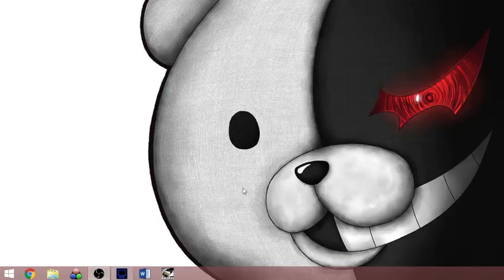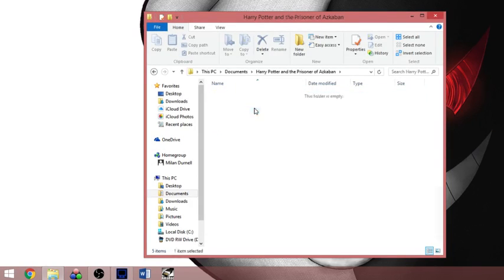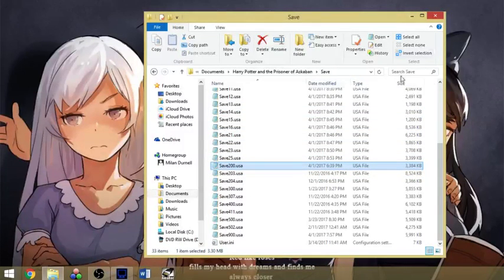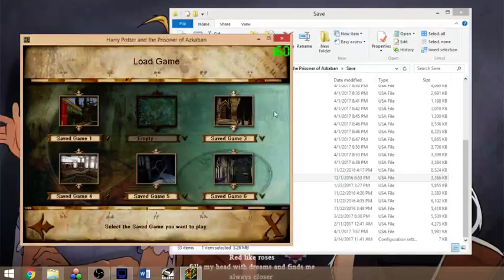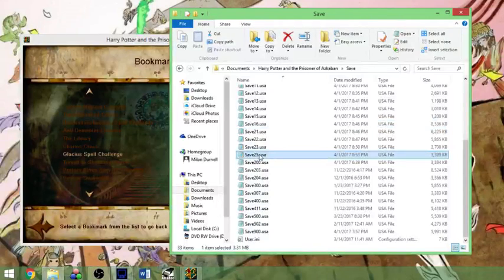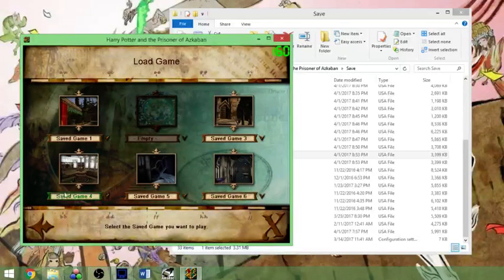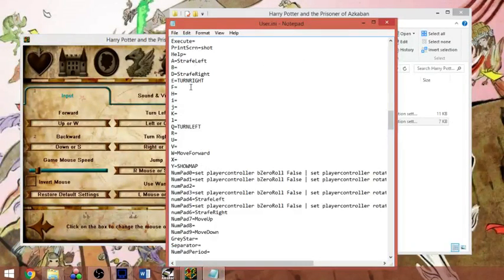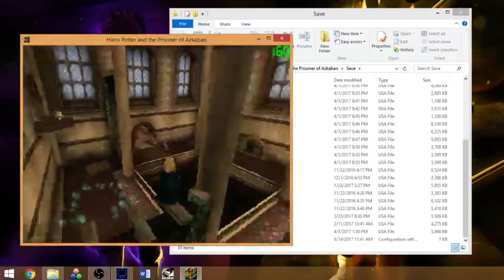HP3 Better Any% Tutorial: Part ii Save Files and Save States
Tutorial for speedrunning Harry Potter and the Prisoner of Azkaban (PC), Better Any%
This video covers how the save files and the Game.ini file is designed to allow for the easy set up of practice files and save states within the game.